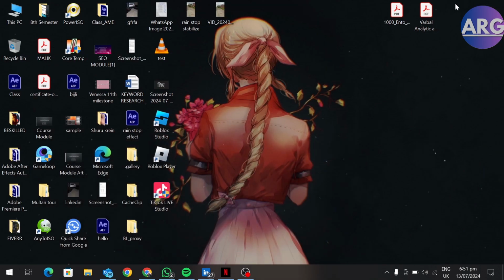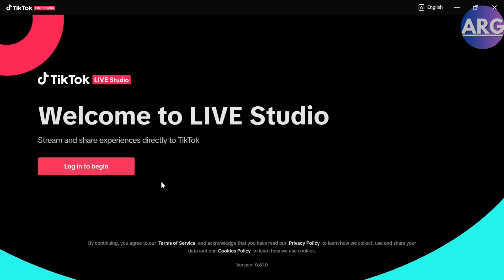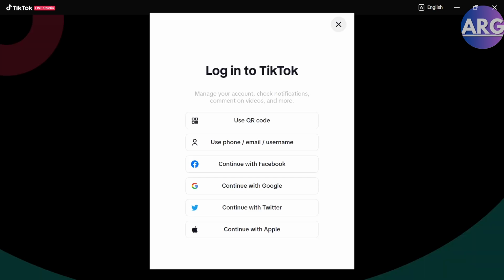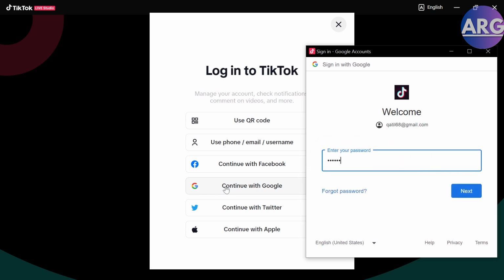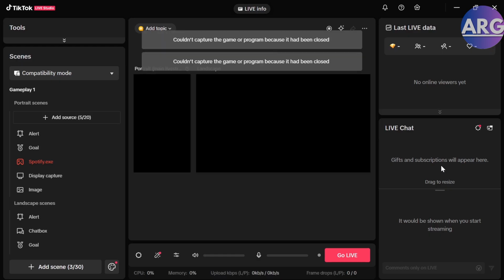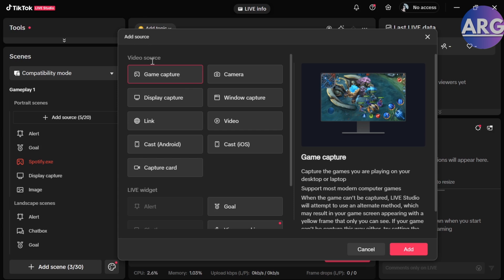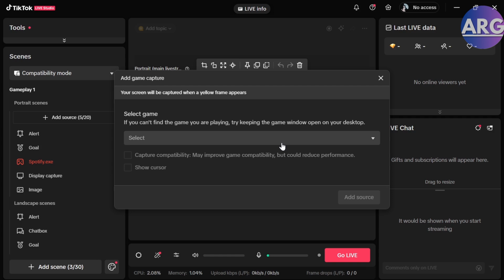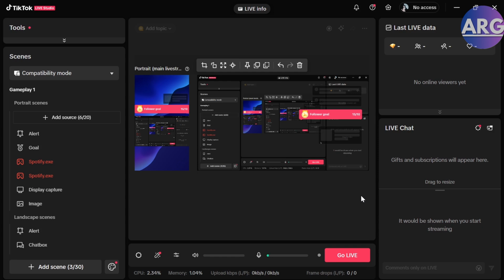How To Stream CODM On TikTok | Call Of Duty Mobile (Quick Guide)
How To Stream CODM On TikTok

In this video I have showed you how to stream call of duty mobile on tiktok. The process is simple and Easy to do. call of duty